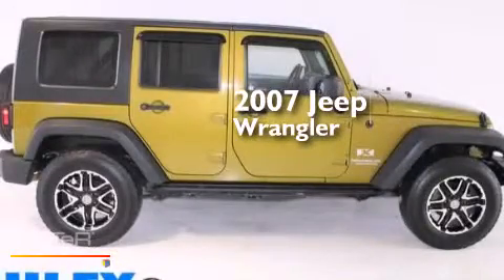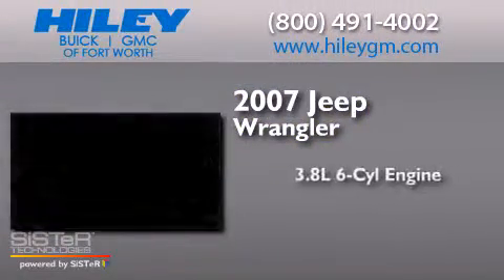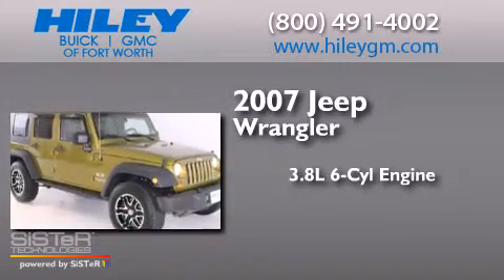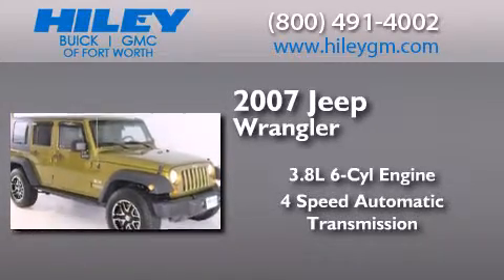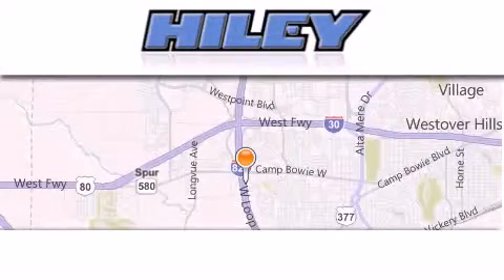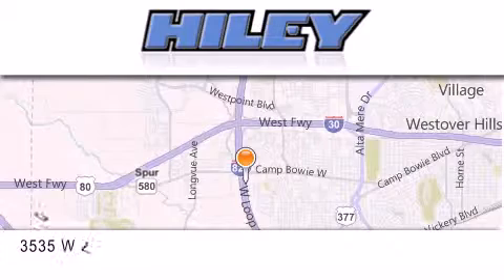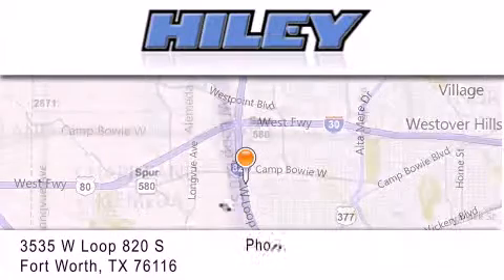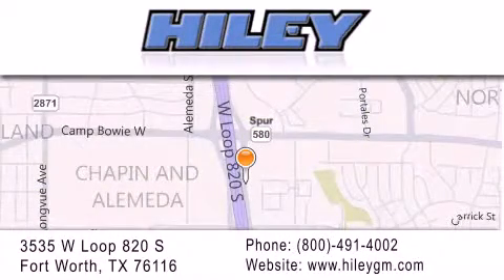Used 2007 Jeep Wrangler Fort Worth TX 76116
We have been honored to serve the Fort Worth TX area , we promise that your experience at our dealership will exceed your expectations ! Year : 2007 Make : Jeep Model : Wrangler Engine : Gas V6 3.8L/231 Trans . : Automatic Exterior : Rescue Green Metallic Miles : 96,637 Interior : Dark Khaki/Medium Khaki Stock : S5551B Hiley Fort Worth Buick GMC Subaru W Loop 820 S Fort Worth , TX 76116